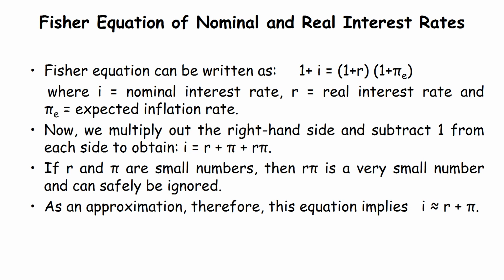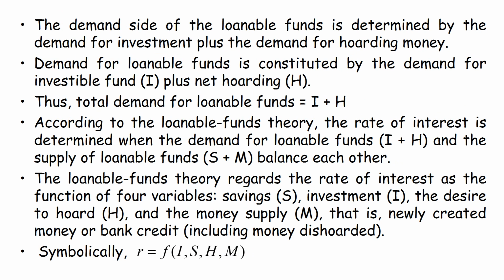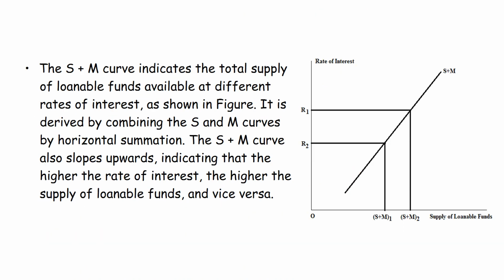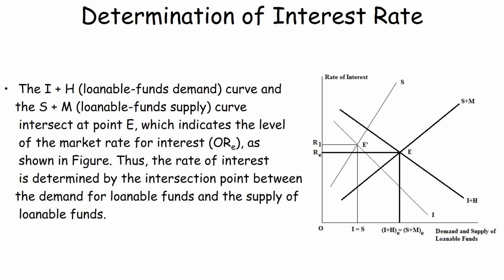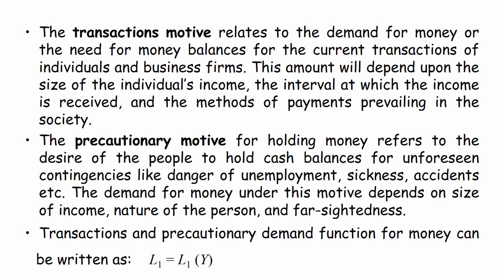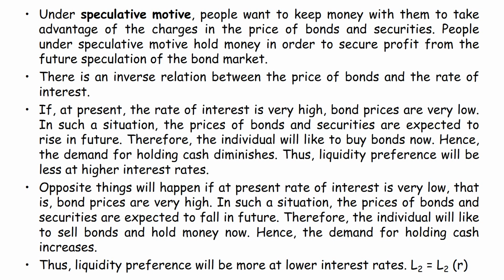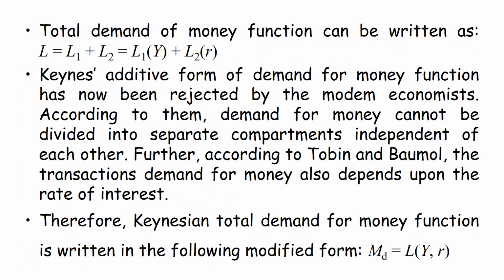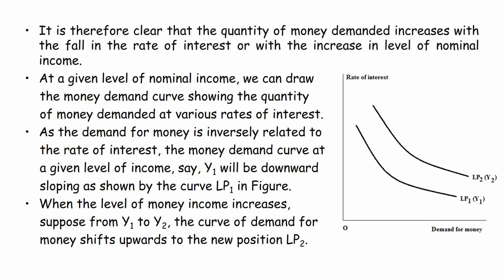Theory of Interest